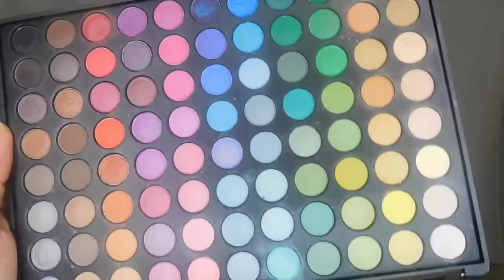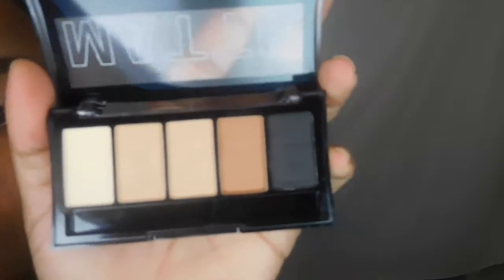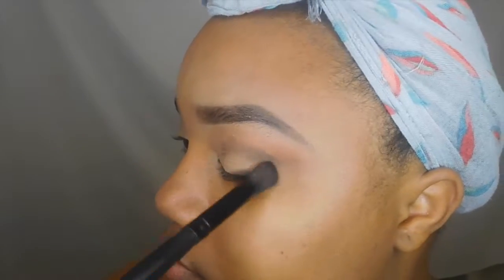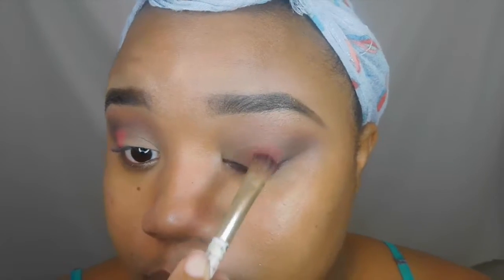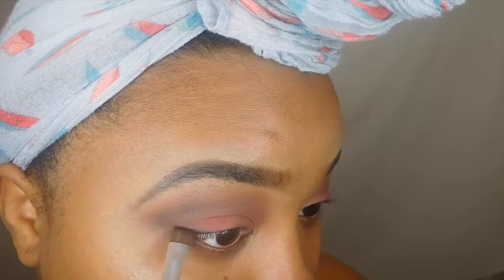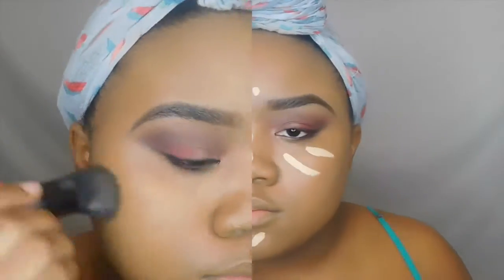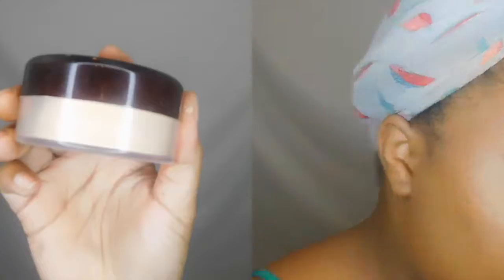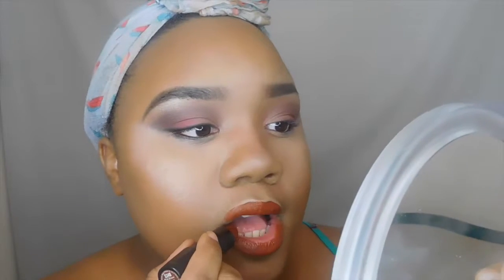VALENTINES DAY MAKEUP | DEEP RED SLAY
ALL PRODUCTS LISTED ON MY IG POST FOLLOW ME THERE FOR THE DETAILS